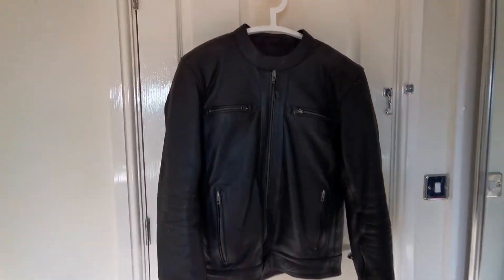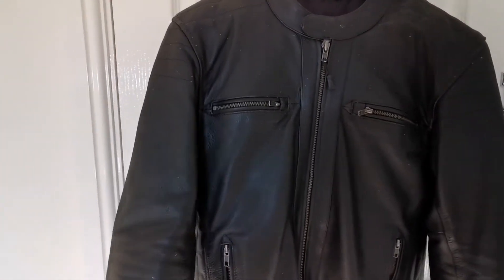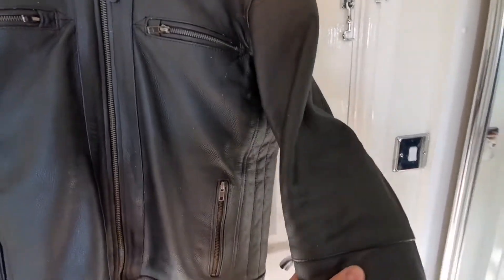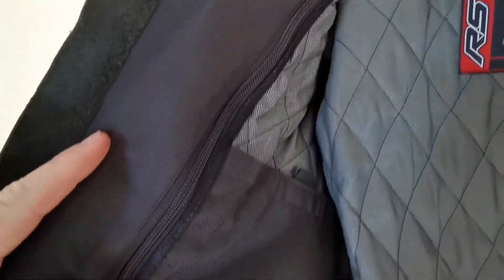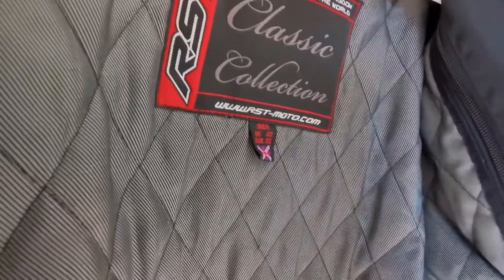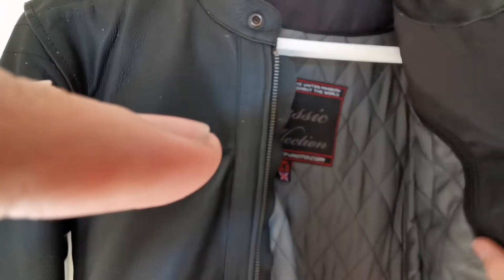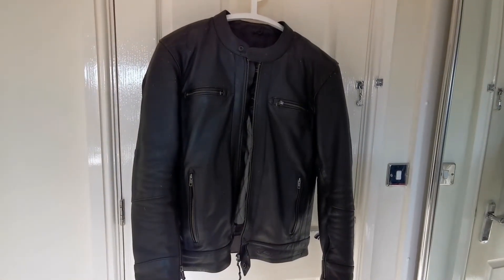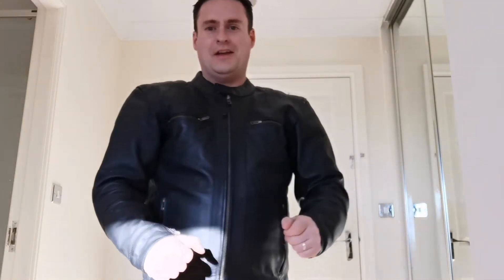RST Interstate 3 Leather Jacket - owners review!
My review of the RST interstate jacket.

Street fit
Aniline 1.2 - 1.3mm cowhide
Soft and supple matt finish leather
Triple and double stitched panels
Super strong bonded nylon stitching
CE approved shoulder and elbow protectors
Pocket for a back protector
Max zips used throughout
Full connection zip
The RST Interstate 3 jacket uses RST's street fit profile which is designed to be comfortable on and off the bike. This jacket uses a 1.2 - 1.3mm matt finish aniline cowhide and is stitched together using a super strong bonded nylon thread for maximum burst strength. Impact protection has been taken care of in the way of CE approved shoulder and elbow protectors and a pocket for a back protector. Other features include soft finish collar / cuffs and full length connection zip.